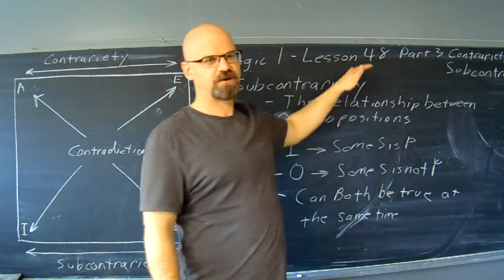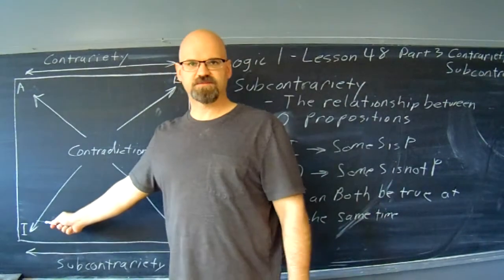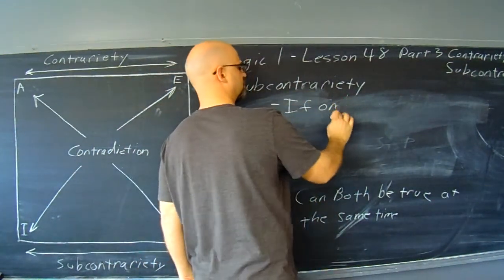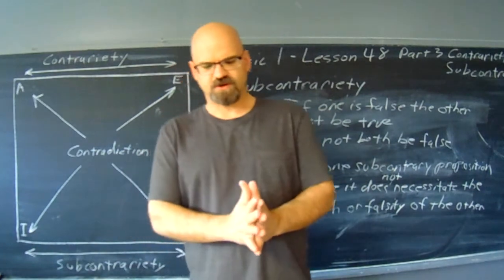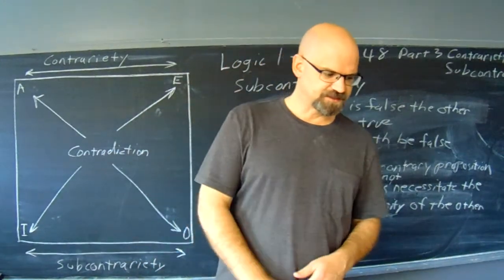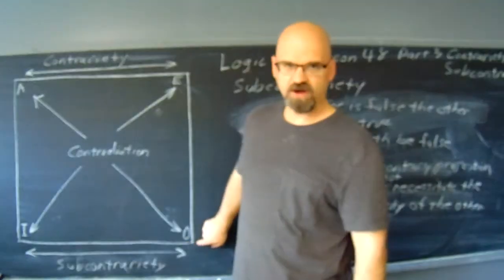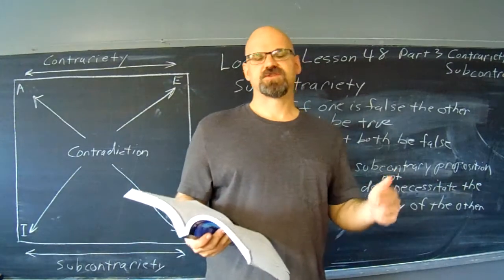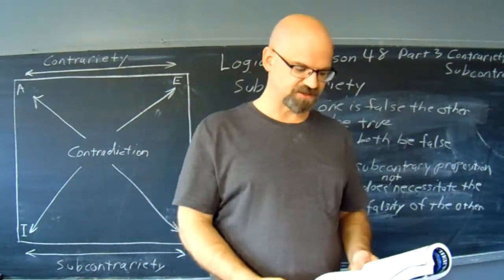Logic Lesson 48 (Part 3) Contrariety & Subcontrariety